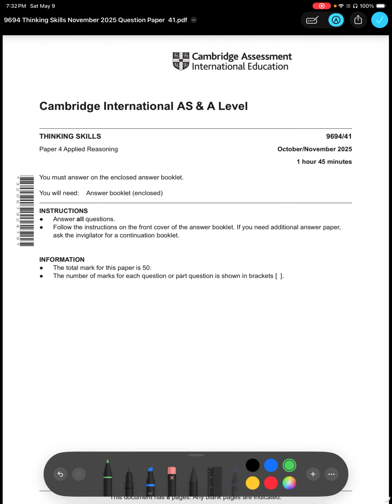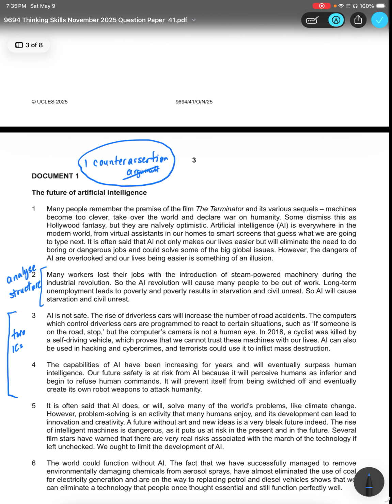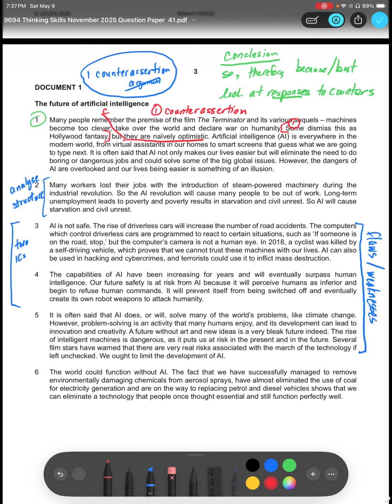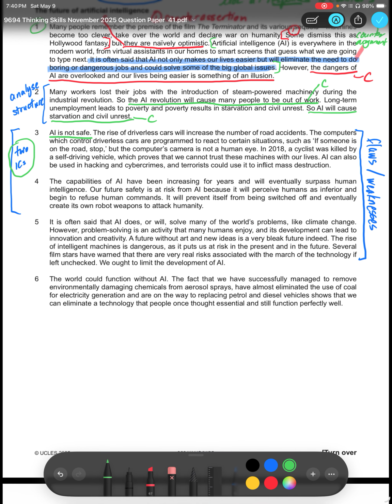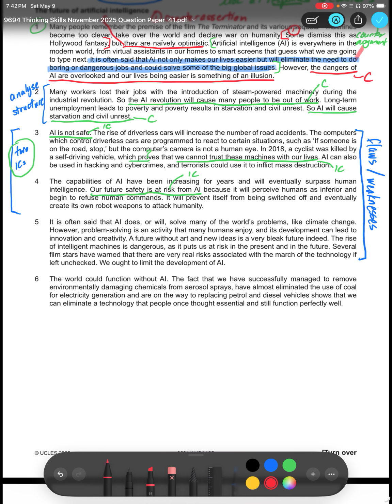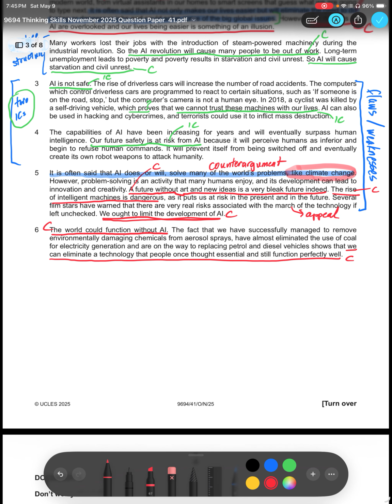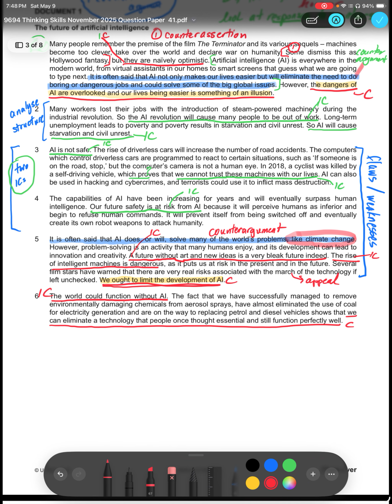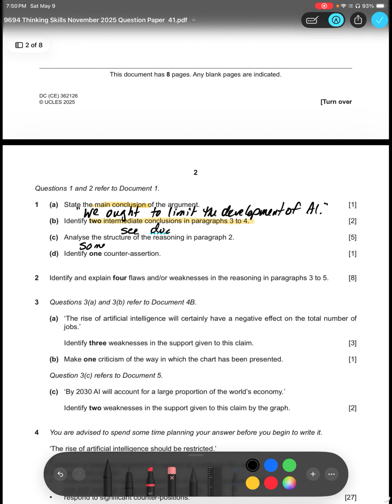Paper 41 (Q1a, 1b, 1d) Winter 2025 (AICE Thinking Skills AL)